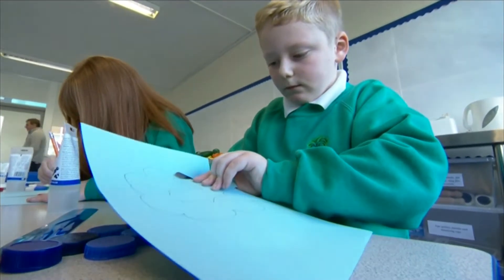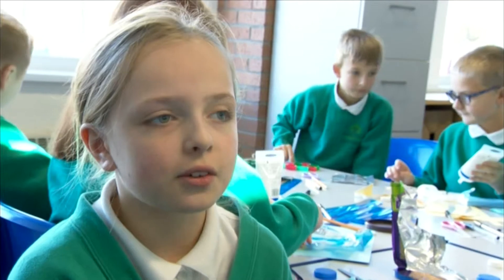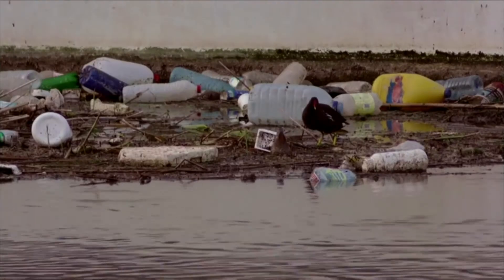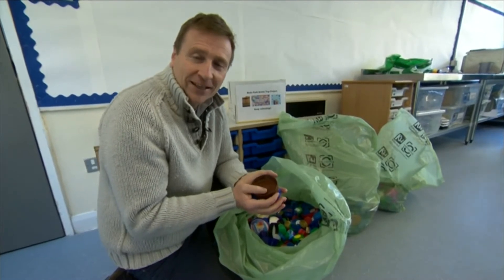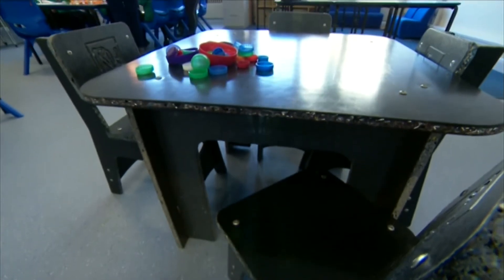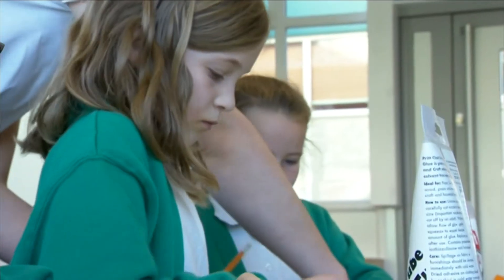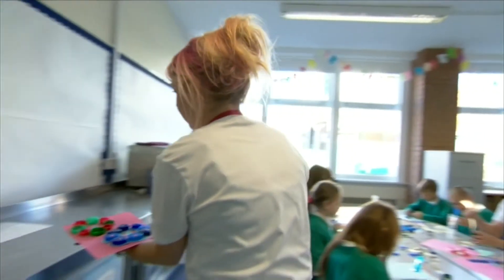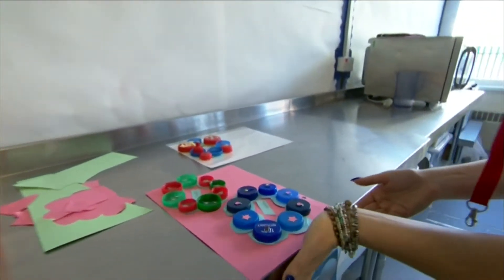SchoolCycled at Bude Park Primary School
BBC Look North visited one of our awesome SchoolCycled schools, Bude Park Primary School in Hull! We've been working with the kids, educating them on recycling, sustainability and climate change.

Want your school to be involved in the SchoolCycled scheme?